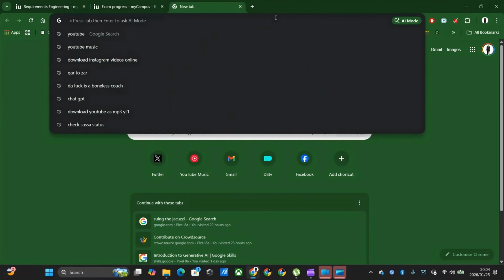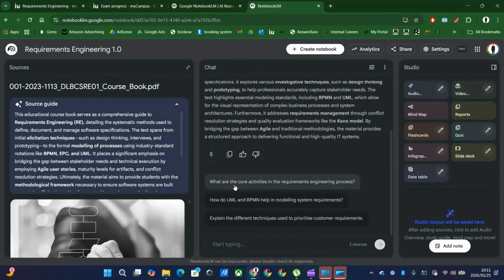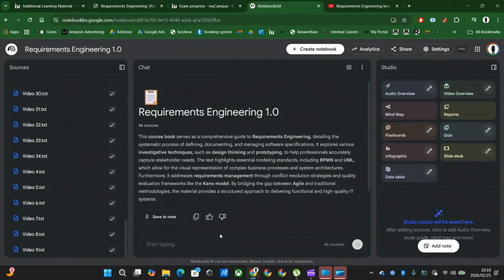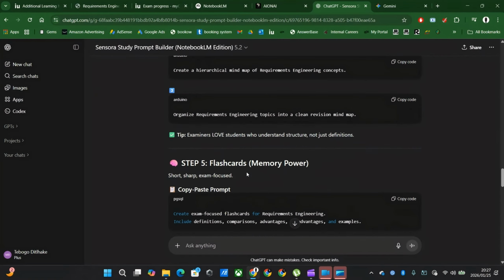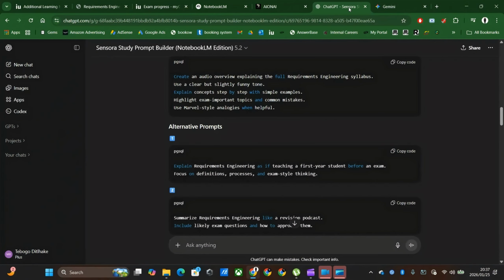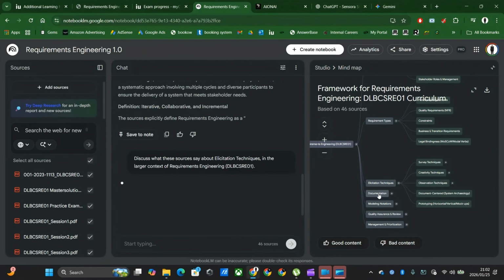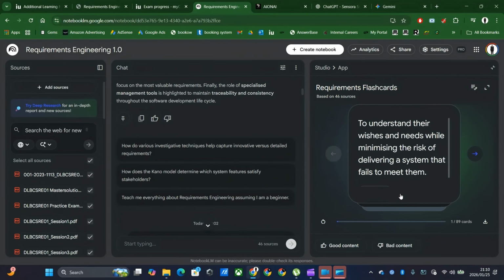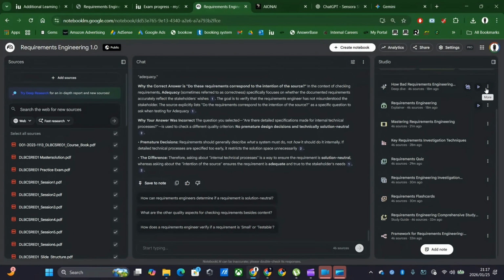Studying with AIONAI | The Complete NotebookLM Workflow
This unlisted video brings together the full Studying with AIONAI workflow in one place.

In this walkthrough, I show how I use NotebookLM, AIONAI GPTs (ChatGPT) and AIONAI Gems (Gemini) to turn raw study material into structured, reusable learning resources.

• Gathering and preparing study sources
• Generating podcasts, summaries, quizzes, and mind maps
• Organising, saving, and sharing outputs effectively

This video is intended for learners who want a clear, structured way to study using AI, without shortcuts or academic misconduct.

It’s designed to be shared via the AIONAI website as a single learning resource, rather than split parts.